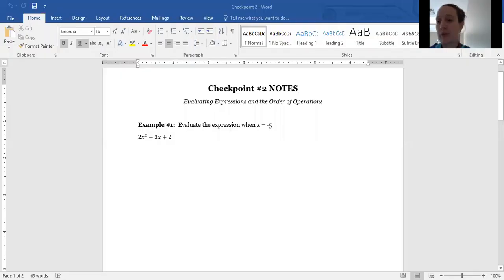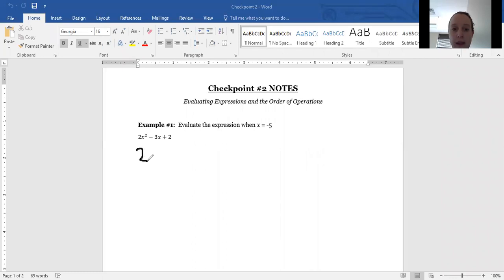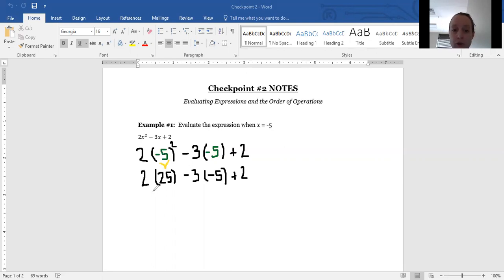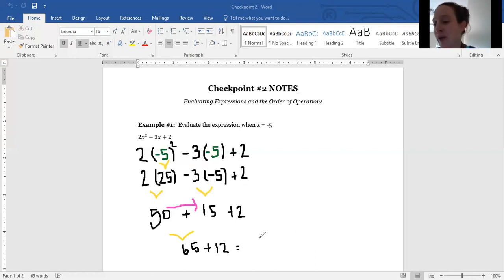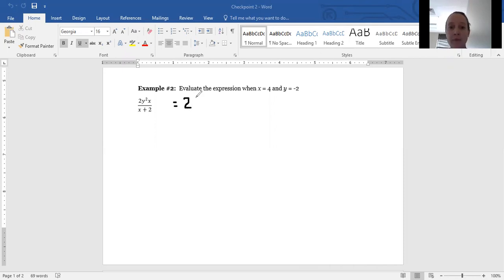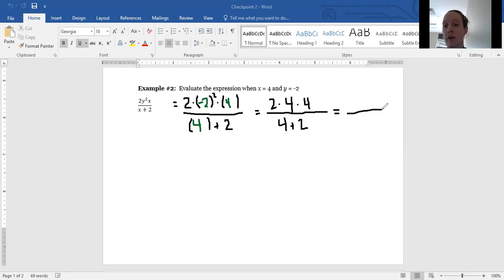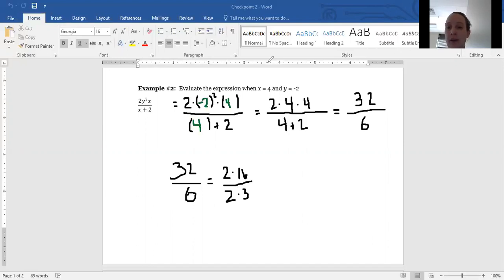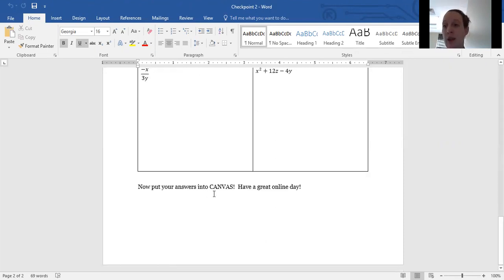Checkpoint 2 video